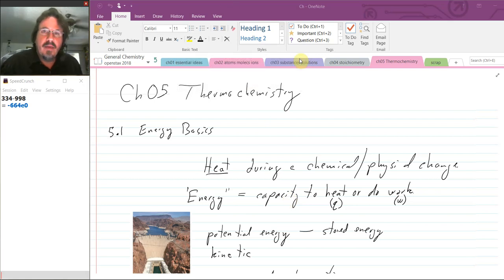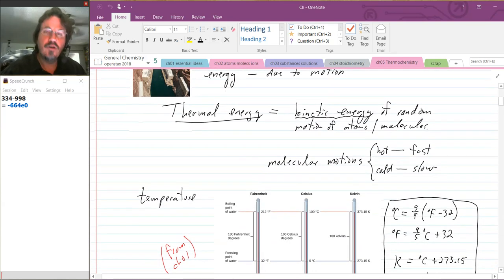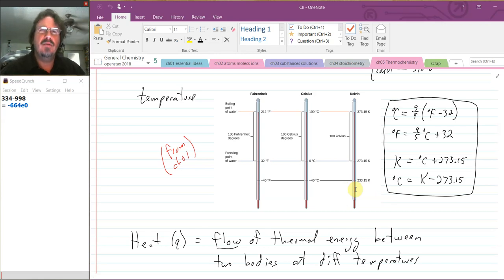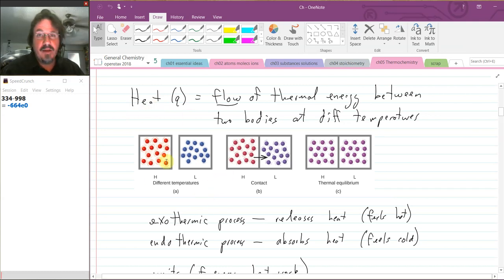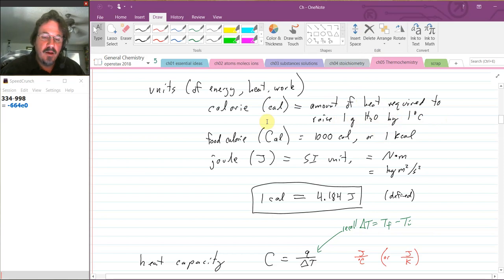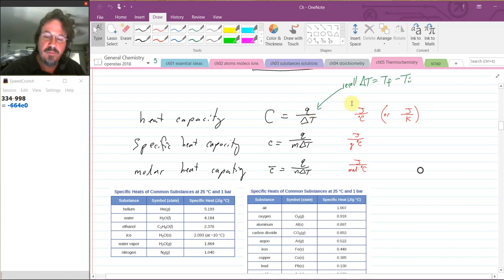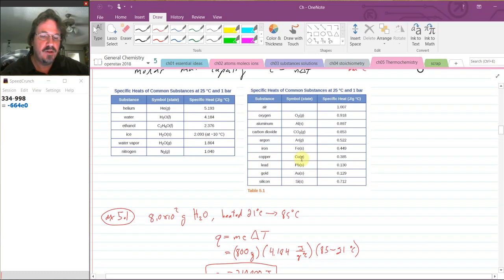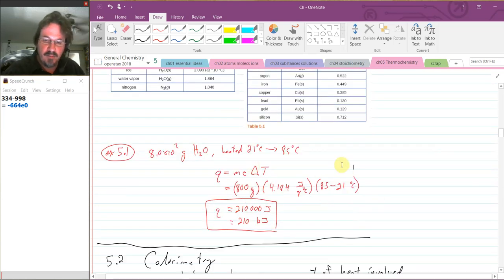gen chem 05 01 energy basics